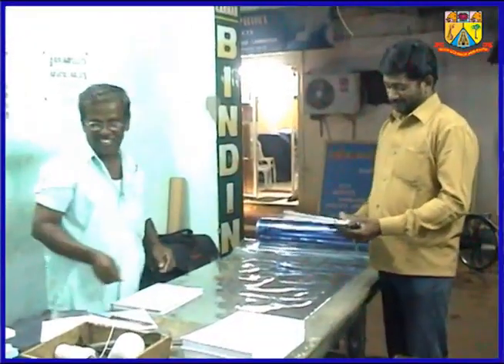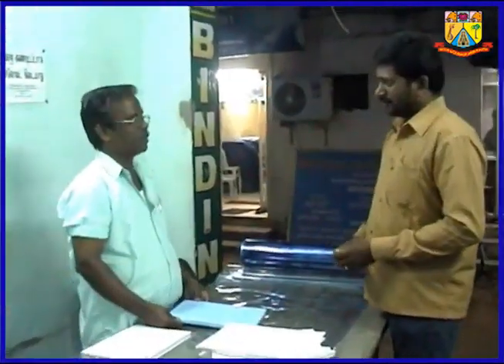Economics Unit IV 24